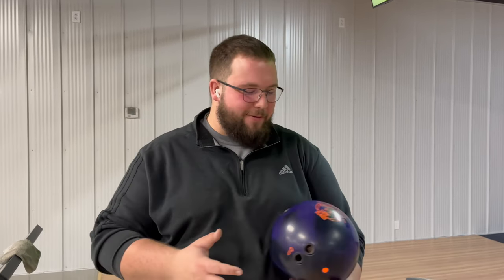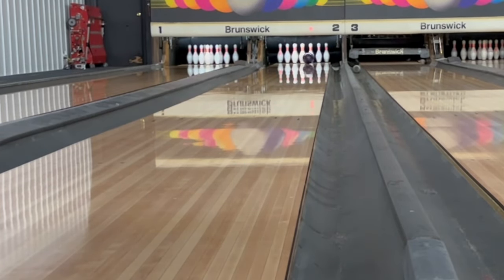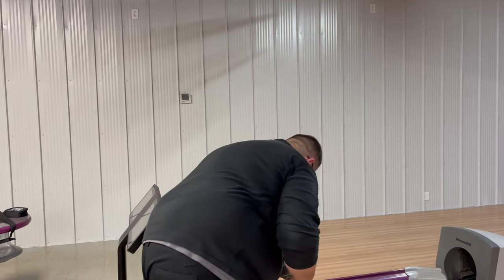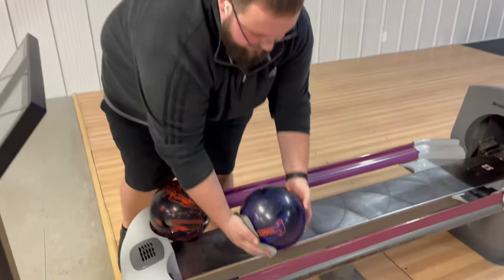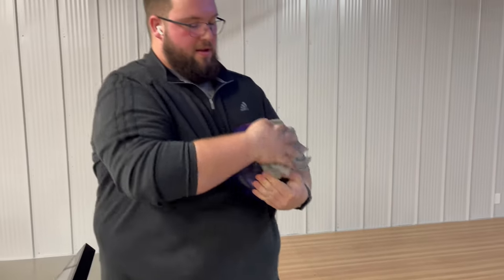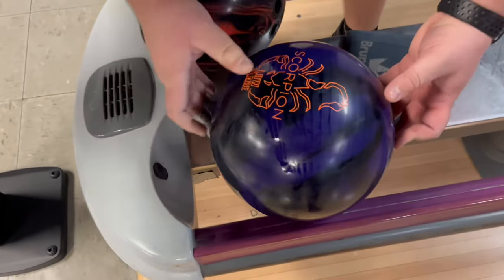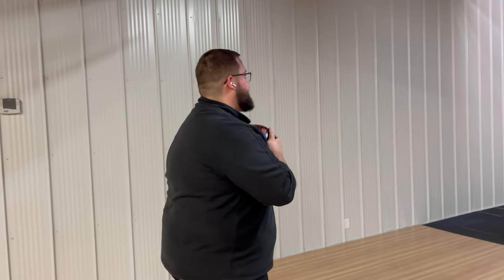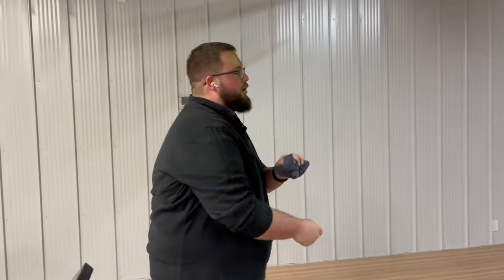Hammer Scorpion Low Flare Ball Review!!!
Produced by: Andrew Swift
Edited by: Andrew Swift

Location: They Alley. Campbellsville, KY.

Bowler: Ambrose Shirk

Knopps Pro Shop, LLC.
McKinley Knopp